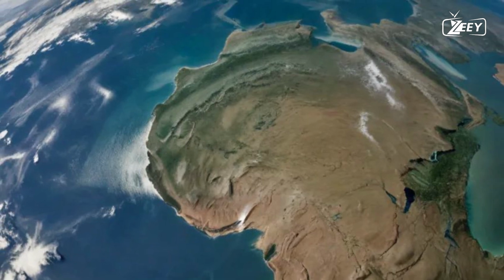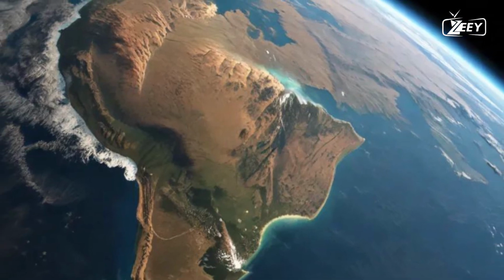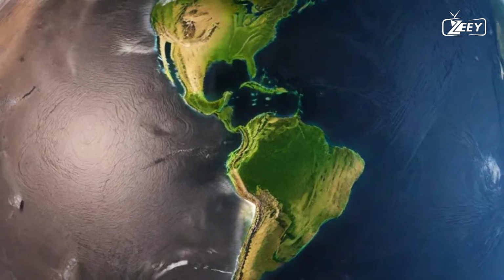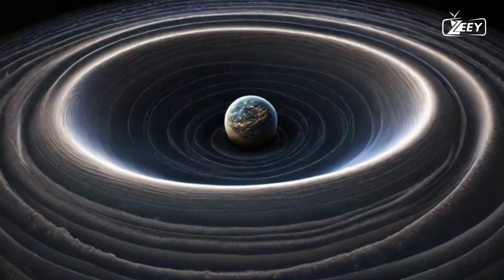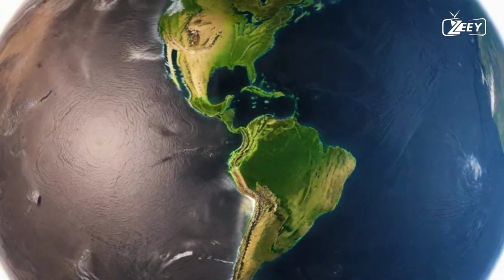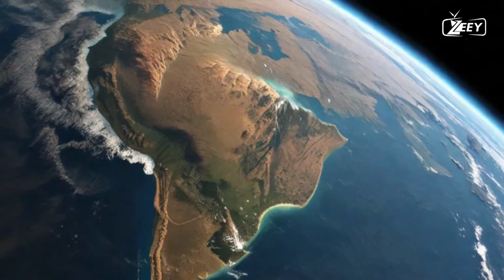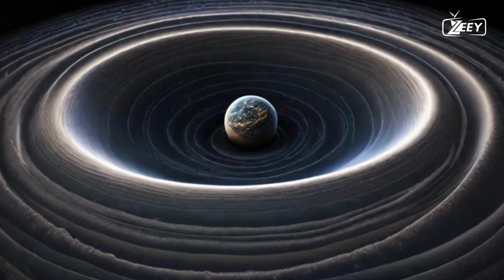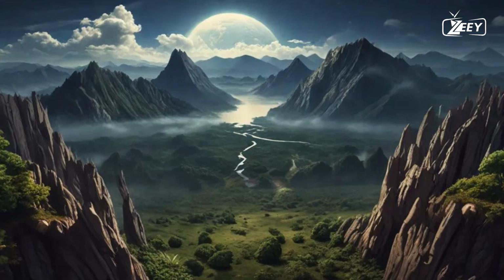The Magnetic Field That Saves Earth Daily